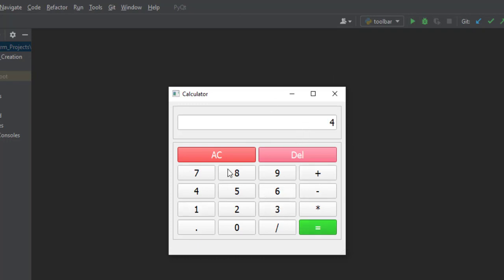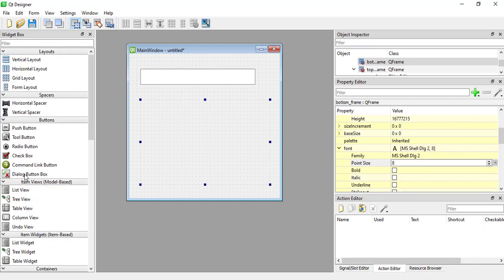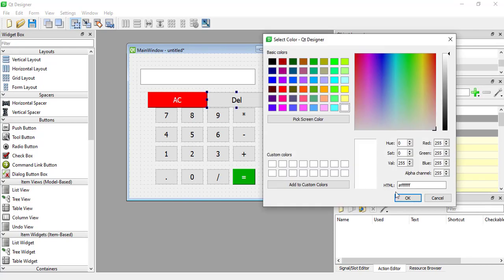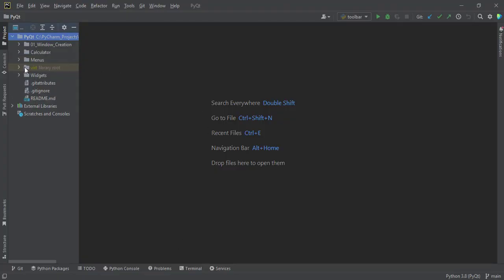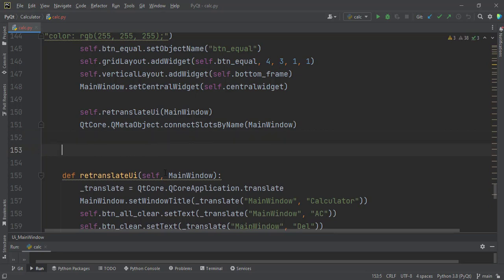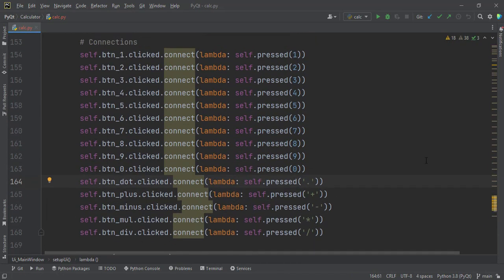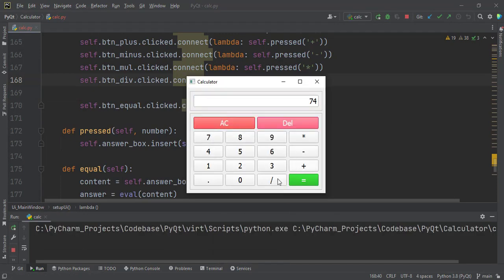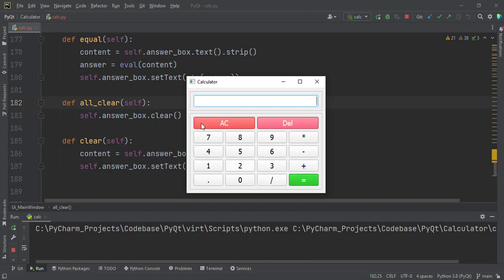Build a calculator with PyQt5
Build a graphical calculator using PyQt5

Happy Coding!